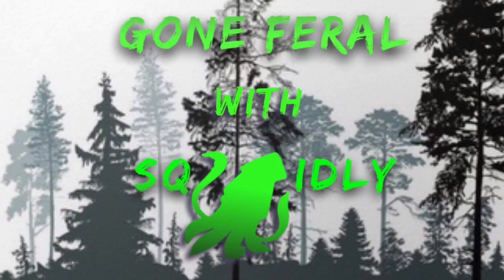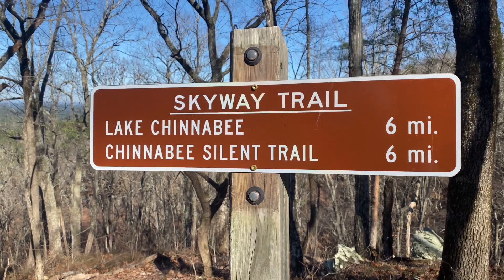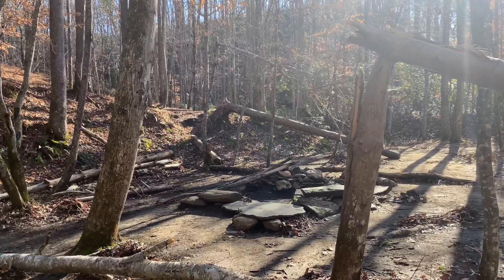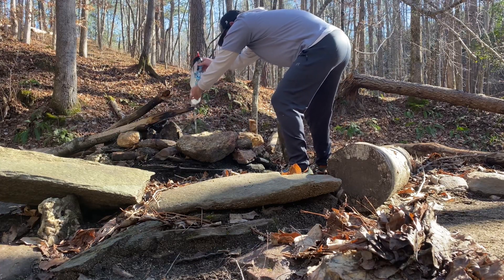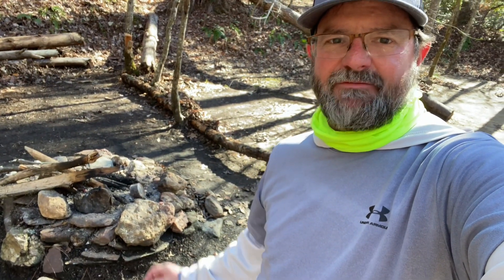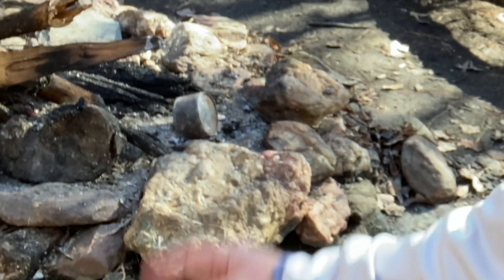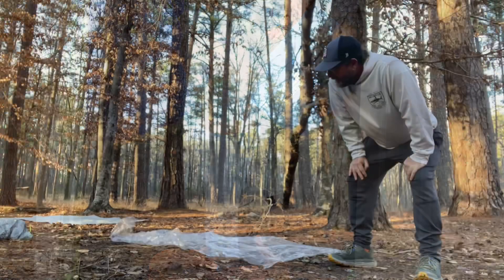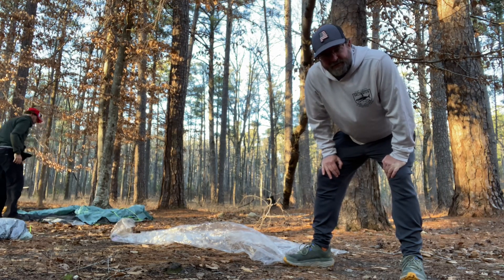Backpacking Basic Skills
For A Better Backpacking Experience